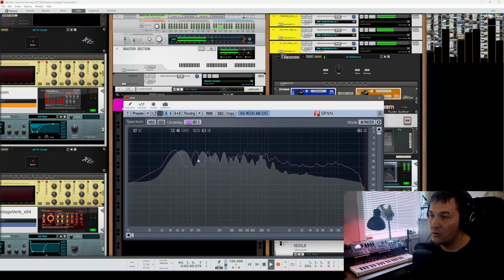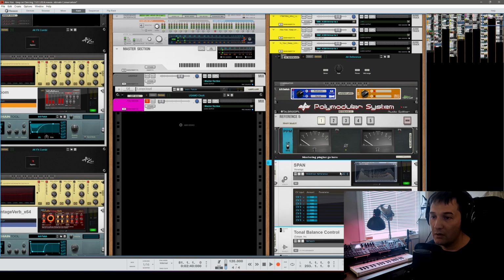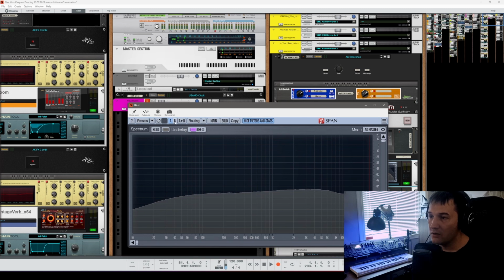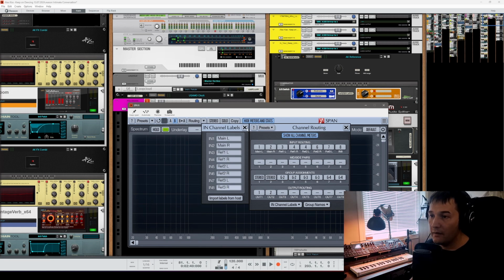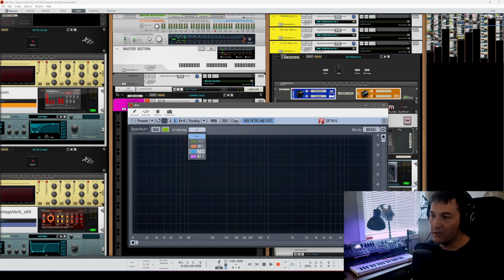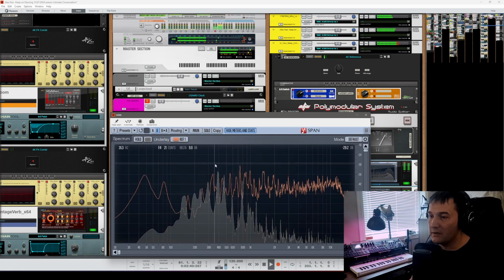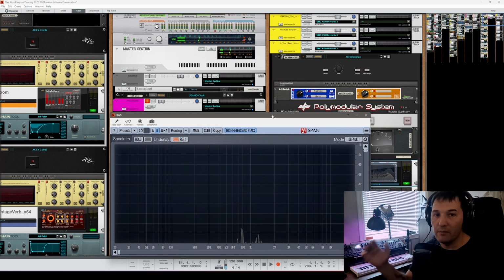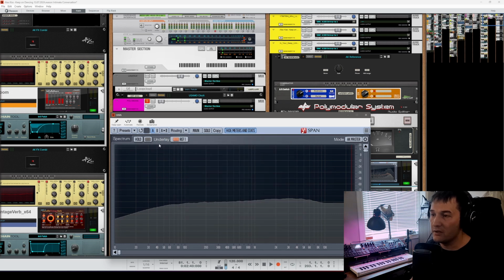Voxengo SPAN + Reason: Visualize your music like a Pro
In this video we are taking a closer look at setting up Voxengo SPAN to be able to visualize and compare our mix and reference tracks together in the same window. I am showing everything in Reason 13, but besides signal routing the configuration will be the same across any DAW.

Chapters:

00:00 - 02:10 - Intro
02:11 - 03:12 - Signal Routing
03:13 - 05:25 - SPAN Inputs & Groups
03:26 - 06:15 - Changing the Graph Appearance
06:16 - 08:58 - Bonus: SPAN Modes
08:59 - 09:14 - Thanks for watching! Bye!